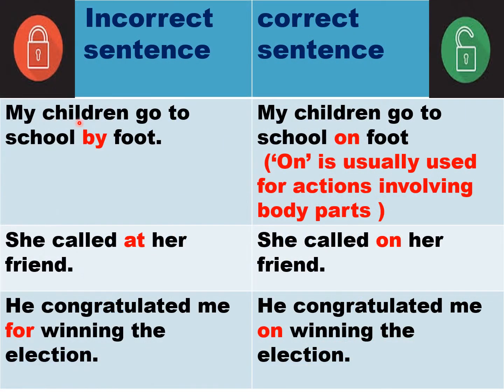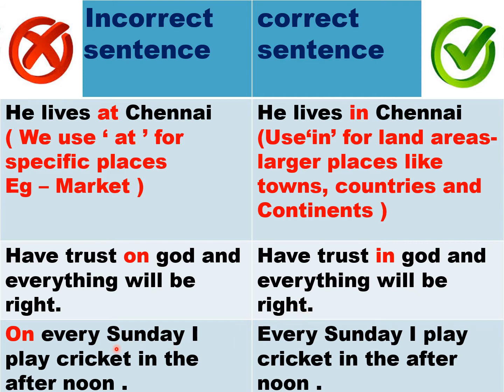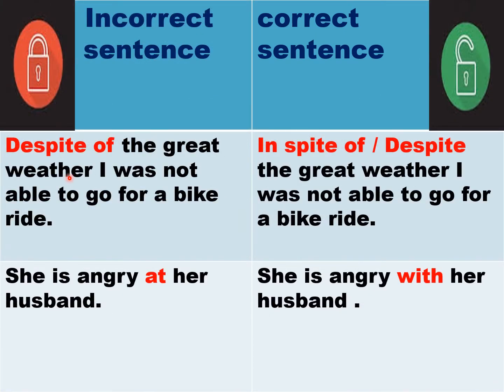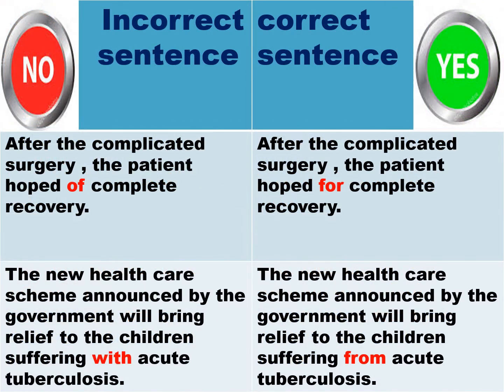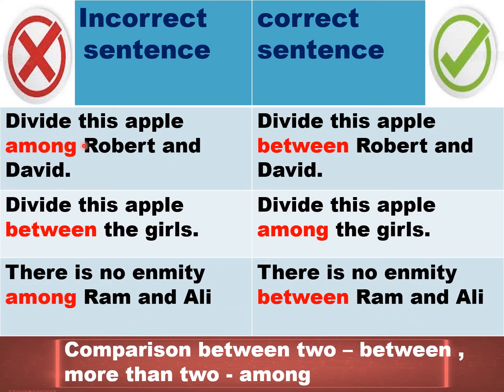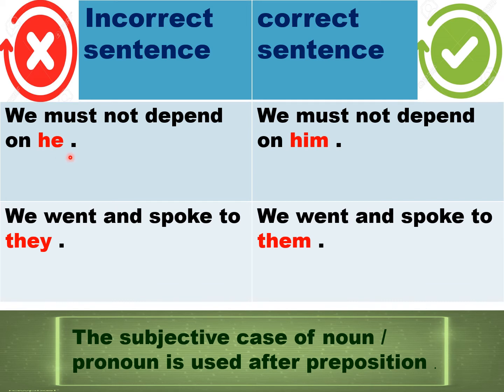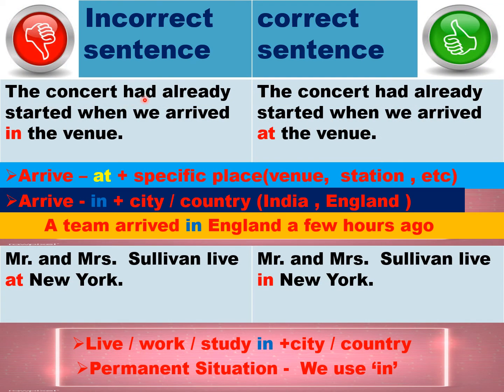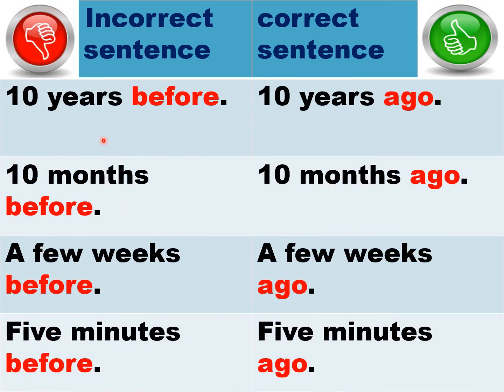SPOT THE ERROR - PART # 5 - ERROR IN PREPOSITION - GRAMMAR - FOR 9th - 12th std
SPOT THE ERROR Videos helps to speak or writ English without mistakes. Useful to UPSC , TNPSC , BANK and all types of competitive exams .